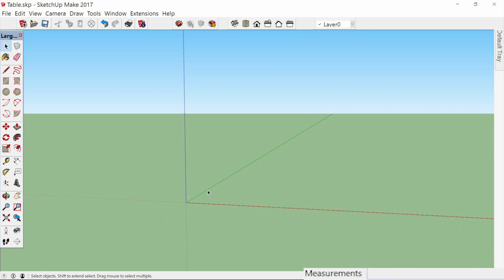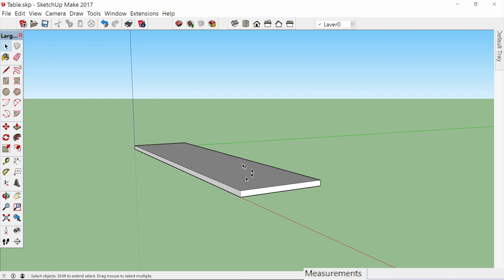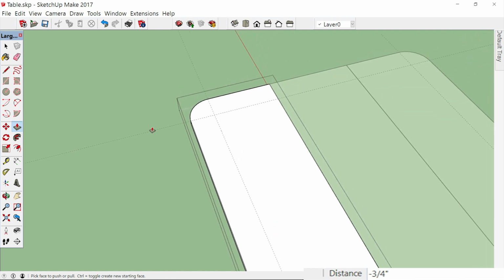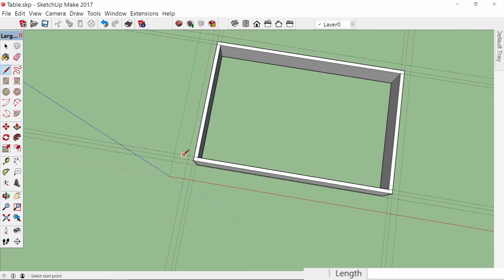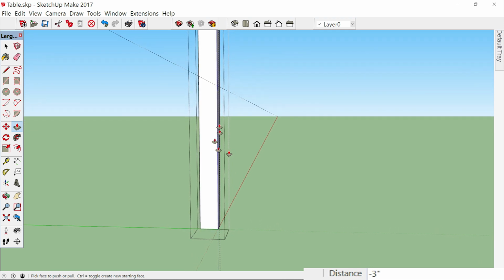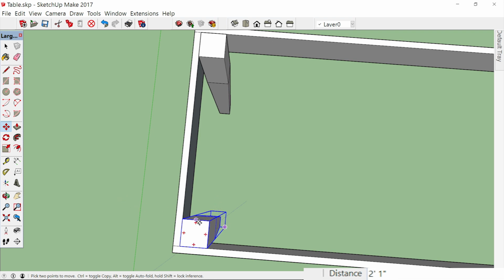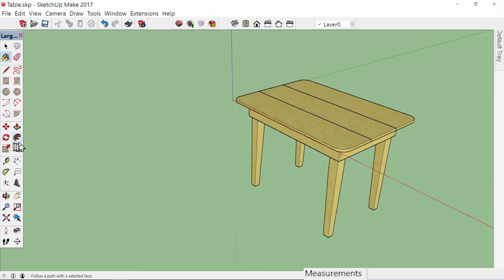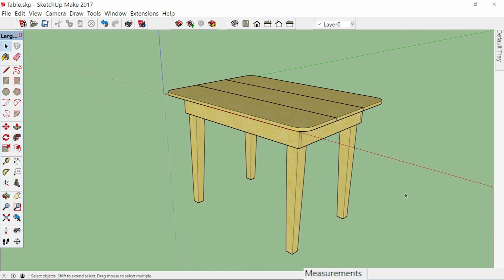How to Design a Simple Table in Sketchup - by Bird Youmans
In this video I show you some tips and tricks in the design of a simple table.  You can take these ideas and make your own table of any size and height with some simple adjustments to the measurements.